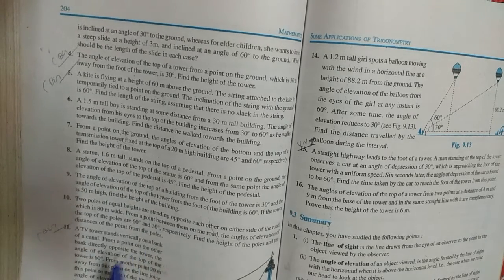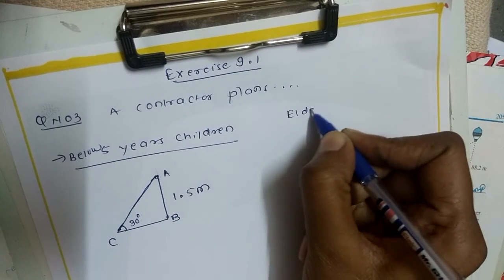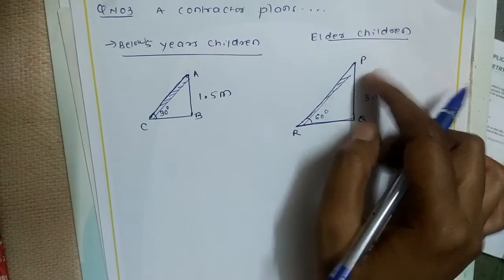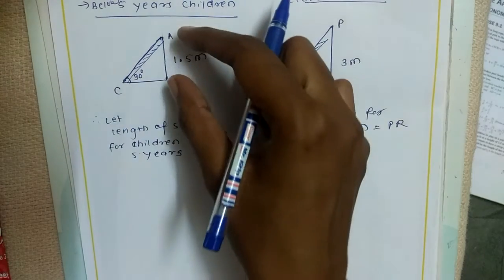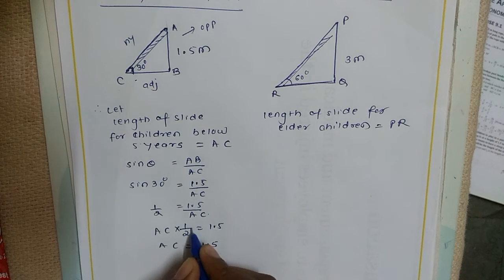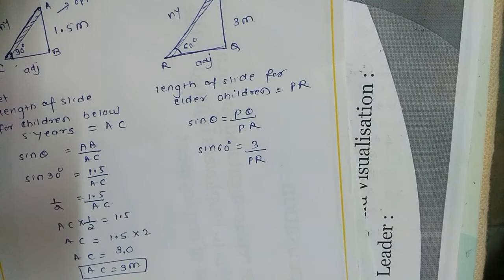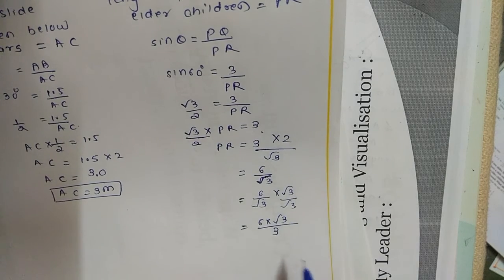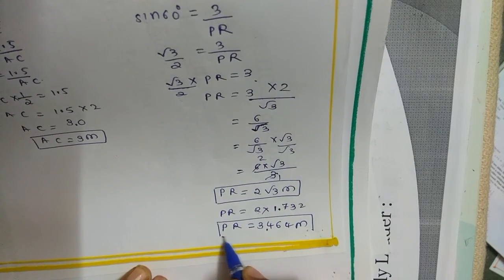10 maths NCERT Exercise 9.1 QNo 3